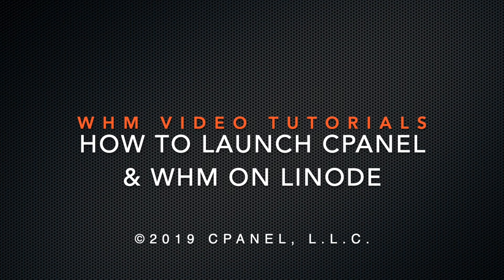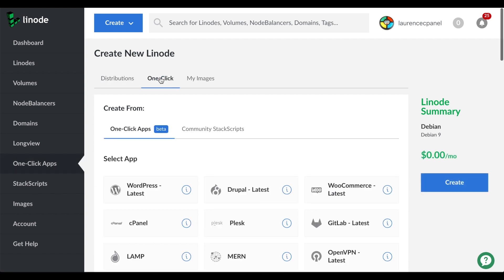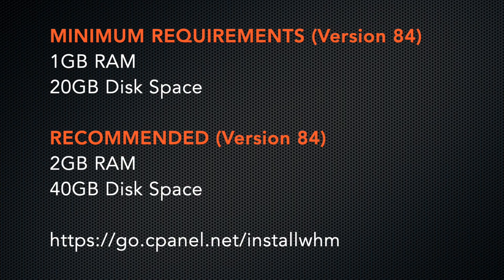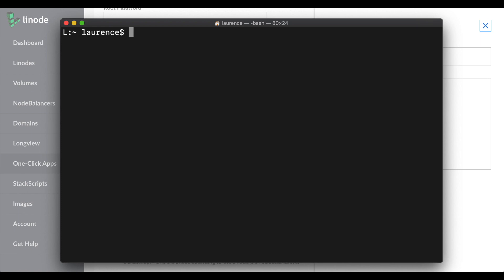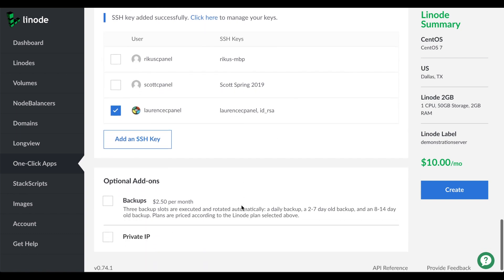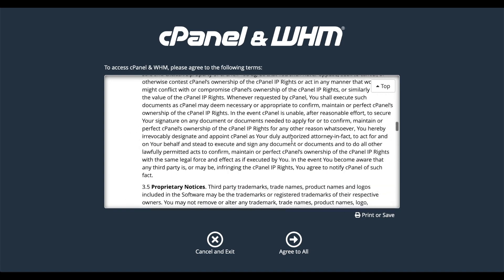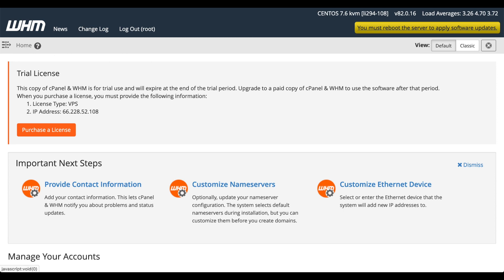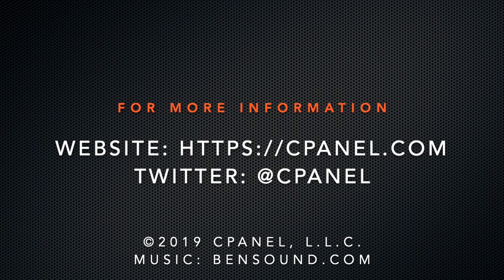WHM Tutorials - How to Launch a Linode Instance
This video demonstrates how to install a cPanel & WHM instance on the Linode cloud provider.